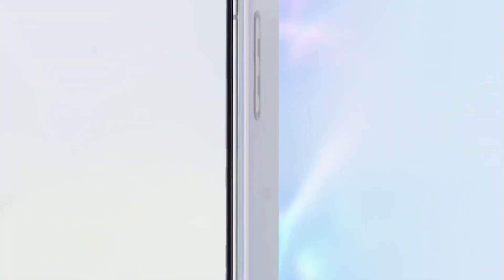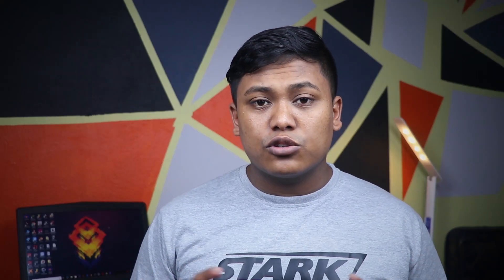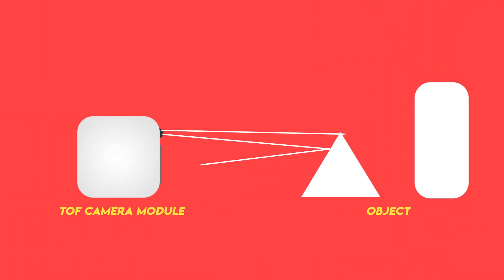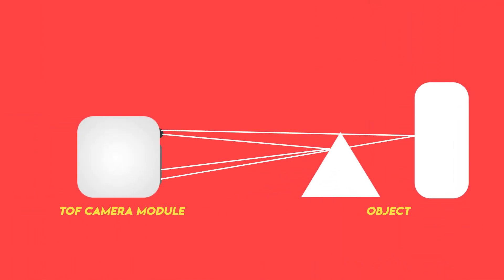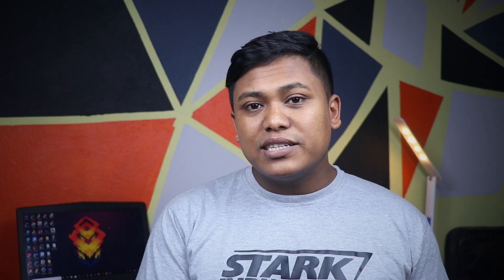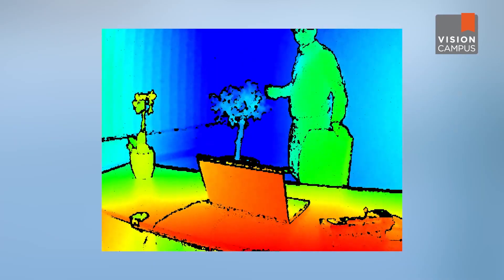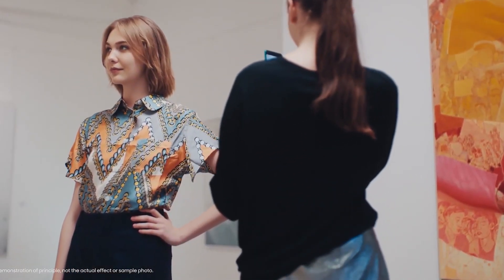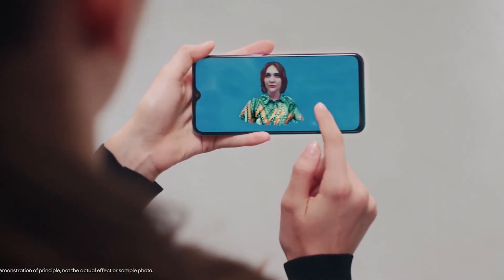|Nepali| TOF Camera Explained !! के हो Time of Flight Camera !!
Technology around us in developing rapidly, it is necessary to understand about the technology we carry in our pocket. In this video we discuss about TOF(Time if Flight) camera system that has been around us in flagship smartphones for sometime. What is it and how actually it performs, Let's find out in this video...